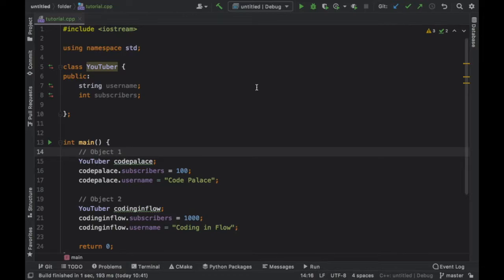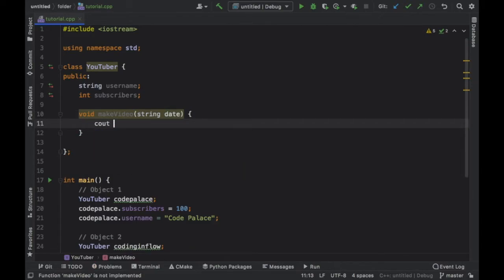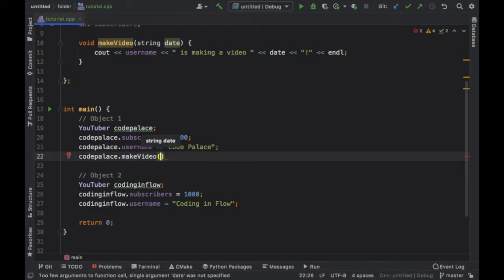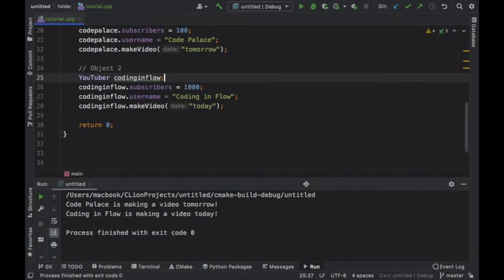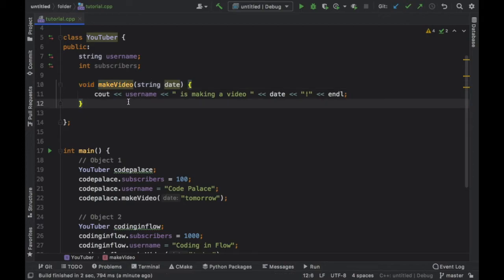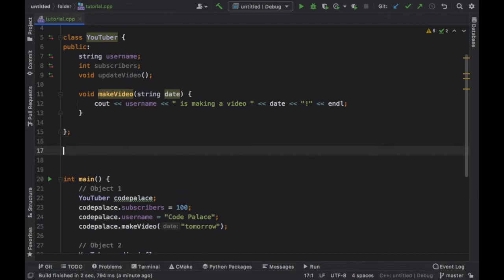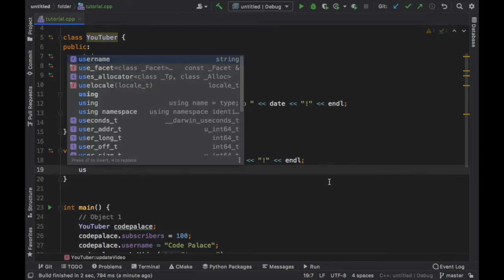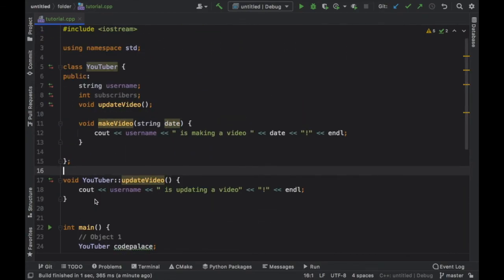Learn C++ from Scratch Tutorial 2021 (Lesson 12: OOP Methods)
In this video I'll be showing you how we can create methods in our classes, and what they do!